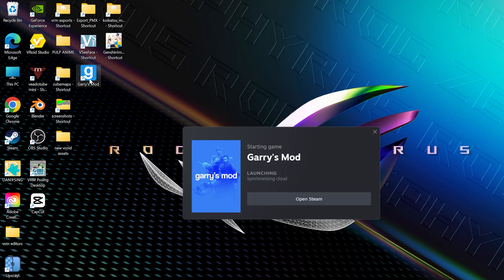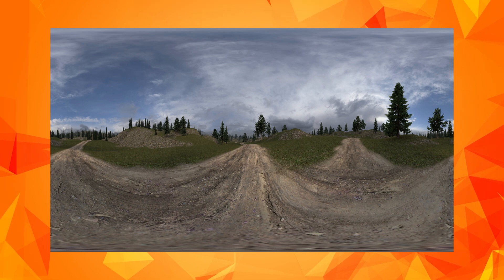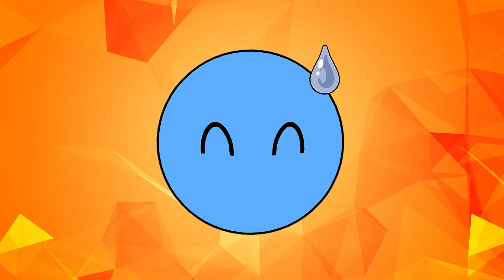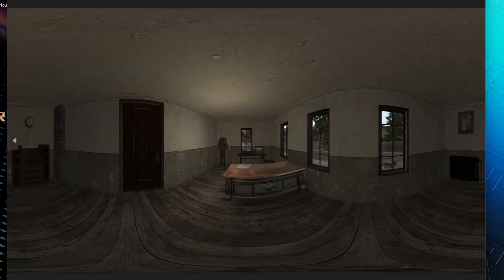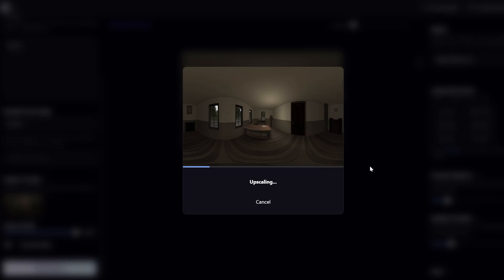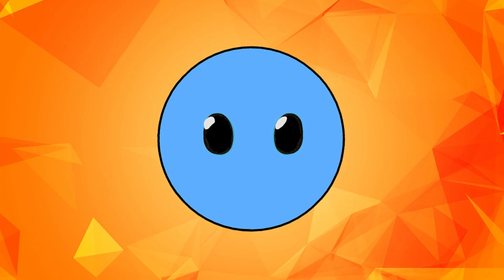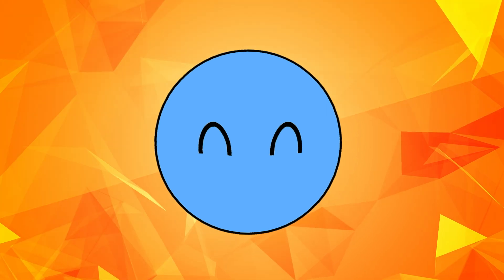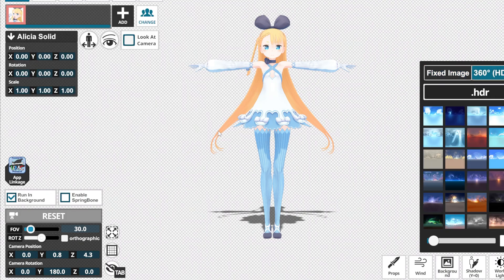Create amazing 360 AI backgrounds FOR FREE! (G-mod & Foocus tutorial)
Do you want to know how to make an unlimited amount of 360 panoramic images for free? Than this is the video for you!